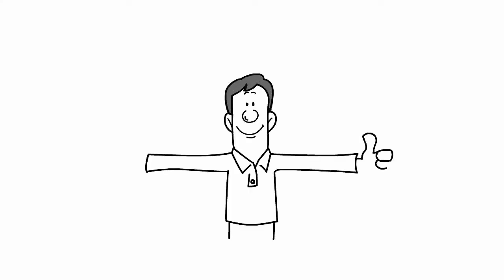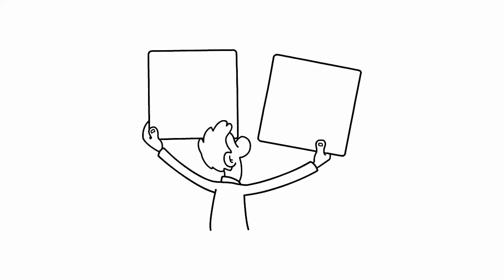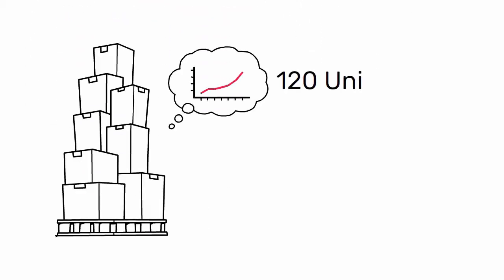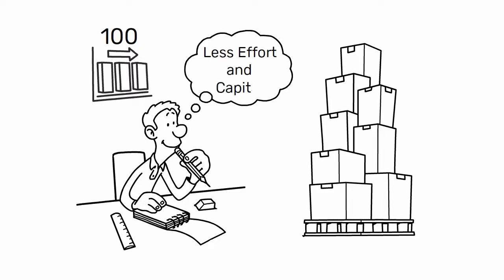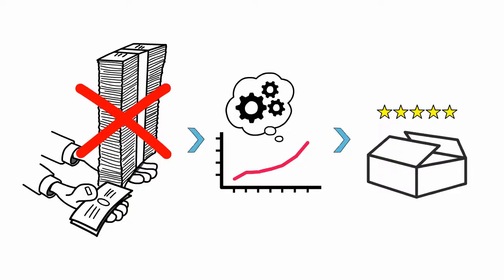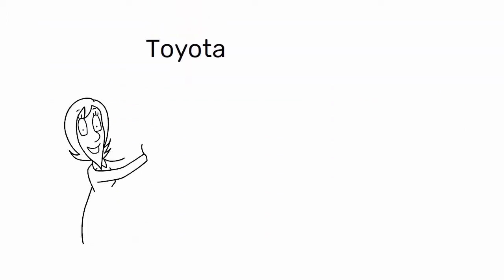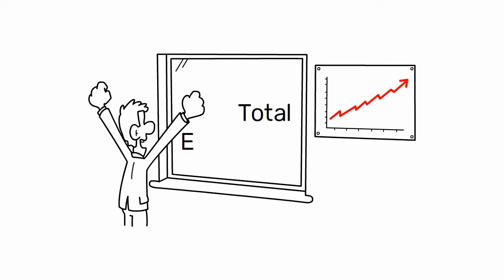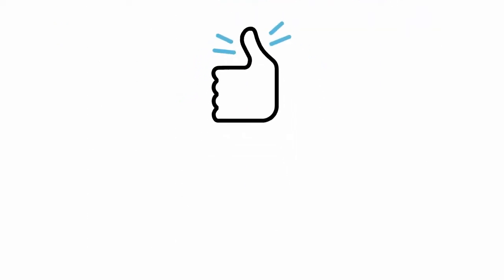What is Efficiency | True Efficency vs Apparent Efficiency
This video explains the concept of True Efficiency, which lies at the core of Lean Manufacturing.

Lean Manufacturing strives to achieve higher production levels while minimizing resources, always keeping the customer's requirements in mind.

It emphasizes the importance of avoiding overproduction in order to attain true efficiency.

🎯 Efficiency, in simple terms, means meeting customer requirements with minimal resources. It's the ultimate goal of Lean Manufacturing, and what we constantly strive for.

🔄 Let's differentiate between Apparent Efficiency and True Efficiency.

Imagine 10 people producing 100 units daily. If process improvements increase output to 120 units daily, there appears to be a 20% efficiency gain.

However, this increase is only valid if demand also rises by 20%. If demand remains stable at 100, true efficiency lies in producing the same units with less effort and capital.

📊 Apparent Efficiency focuses on system output, while True Efficiency considers input as well.

To genuinely enhance efficiency, we must reduce waste, boost productivity, and enhance quality, rather than solely increasing output.

💯 Another significant concept is the distinction between Total Efficiency and Local Efficiency.

Total Efficiency encompasses the entire production process or value stream, while Local Efficiency relates to a single point or step within the process or value stream.

Toyota, for example, prioritizes overall efficiency rather than optimizing individual steps or processes.

🚀 By optimizing the entire value stream, we can achieve Total Efficiency and drive substantial improvements.

Remember, it's crucial to meet customer requirements with minimal resources and focus on Total Efficiency instead of Local Efficiency.

Hi,